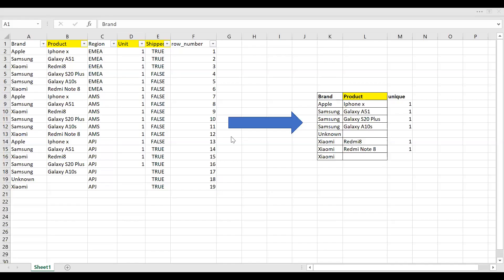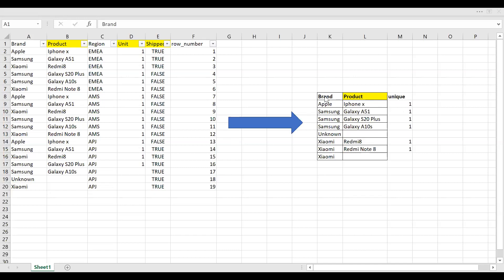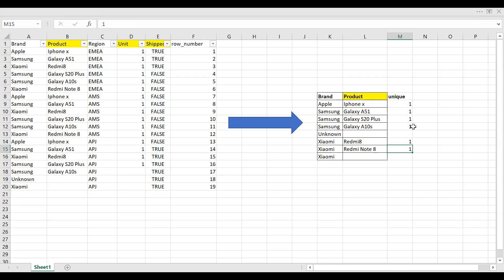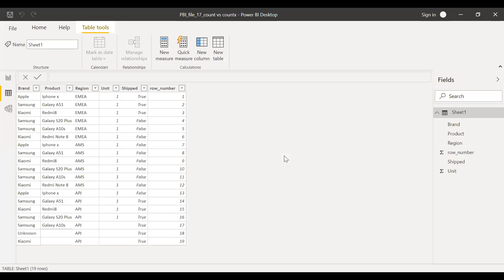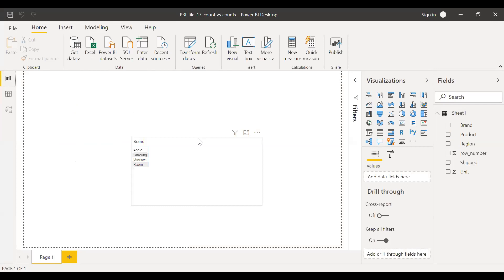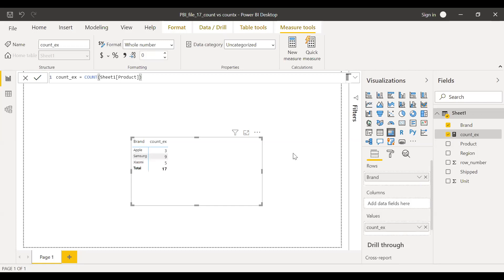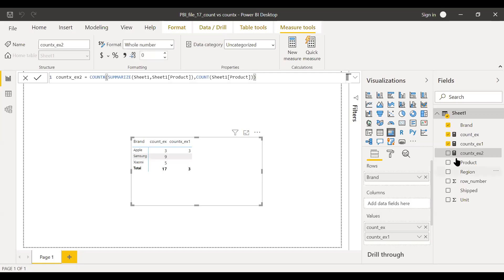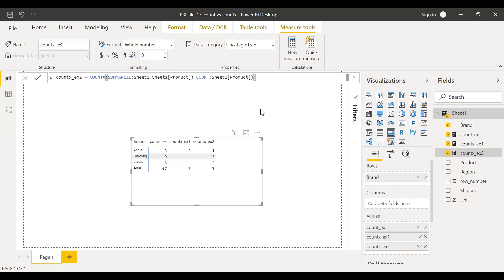Power BI COUNT vs COUNTX function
This is a short video on using COUNT function vs the COUNTX function.
With the help of an example I have tried my best to show 3 different scenario on how to use Count function, how to use countx with filter and how to use count with summarize.